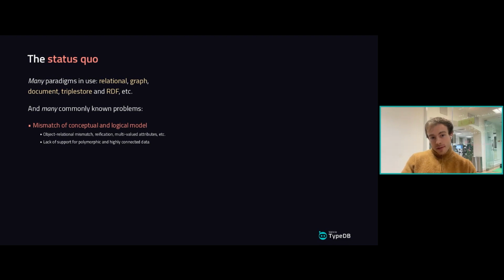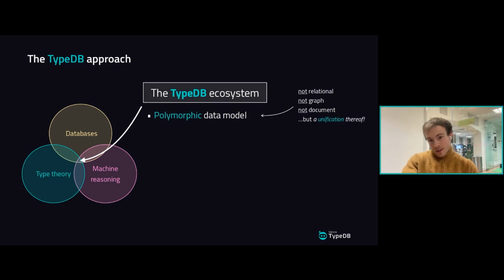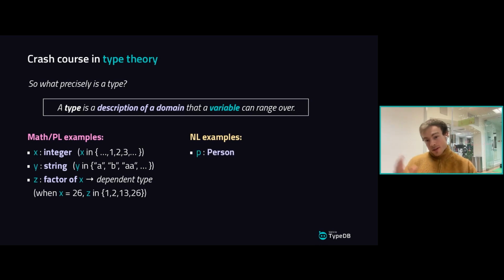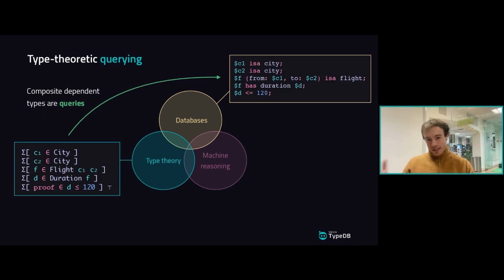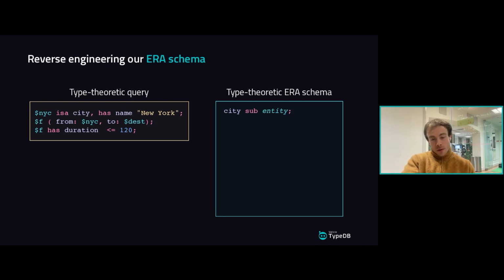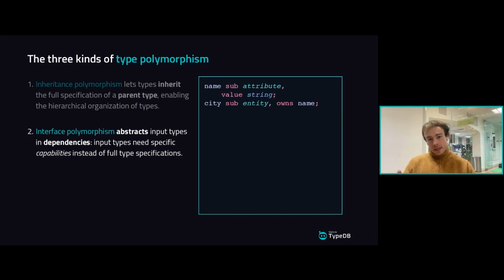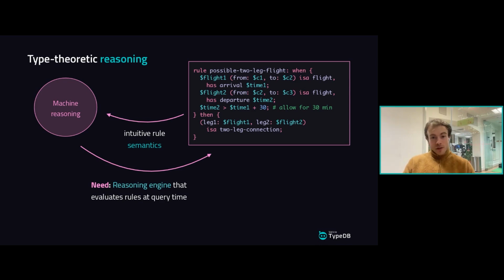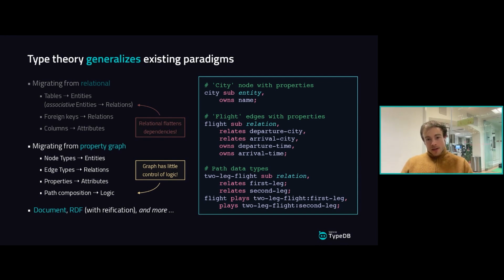Vaticle Type Theory as the Unifying Foundation for Modern Databases